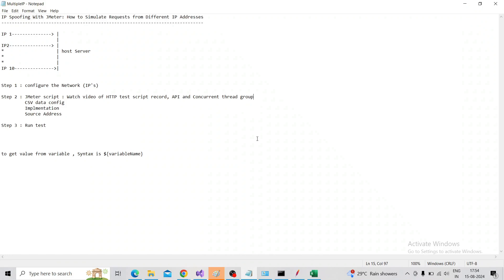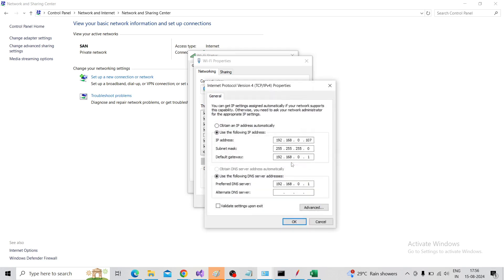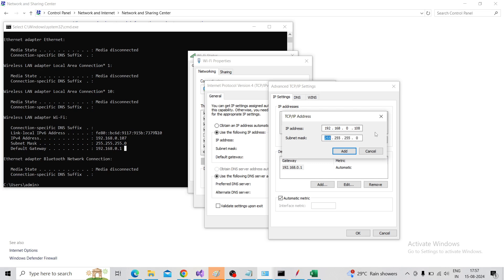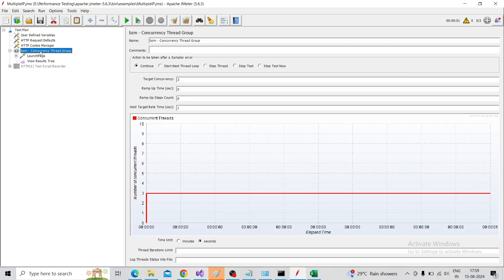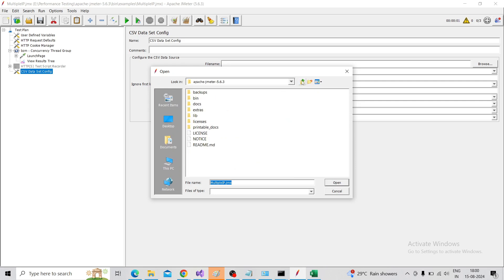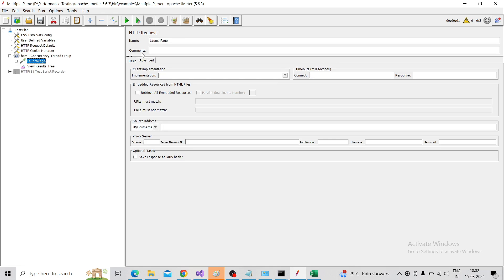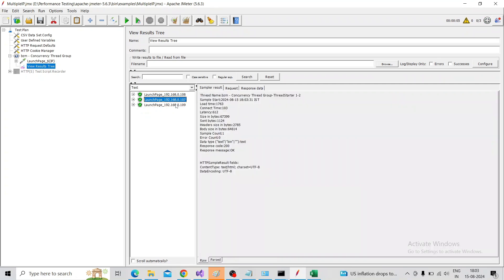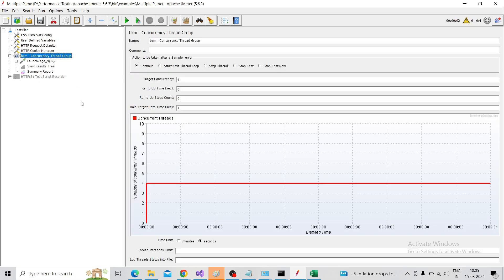JMeter Tutorial 7| IP Spoofing with JMeter: How to Simulate Requests from Multiple IP Addresses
Welcome to our comprehensive guide on IP spoofing using JMeter! In this video, we'll walk you through the process of simulating requests from different IP addresses to test how your web application handles varied traffic sources.

🔍 What You’ll Learn:

Introduction to IP Spoofing: Understand the concept of IP spoofing and its relevance in testing and security assessments.
JMeter Setup: Learn how to configure JMeter for simulating requests from multiple IP addresses.
Step-by-Step Instructions: Detailed walkthrough on setting up JMeter to create and manage requests from various IPs.
Practical Applications: Discover how this technique can be applied in performance testing and security assessments to simulate real-world scenarios.